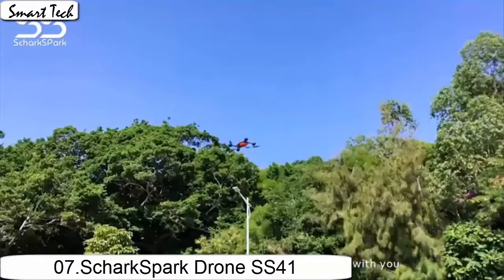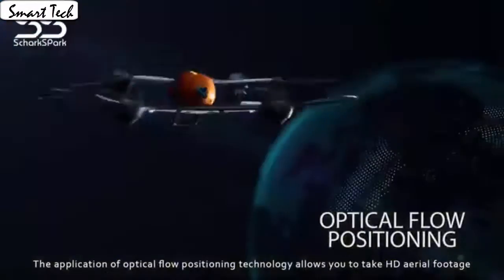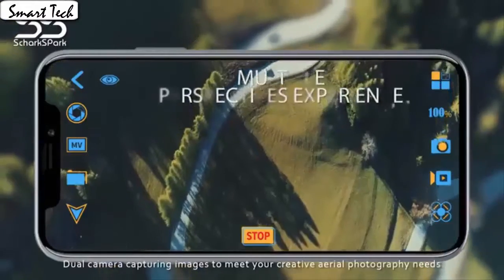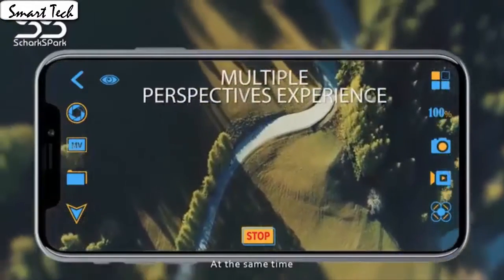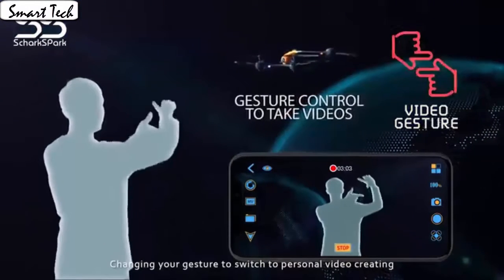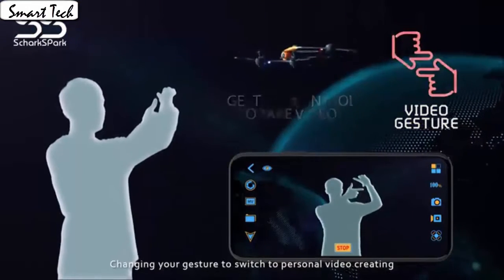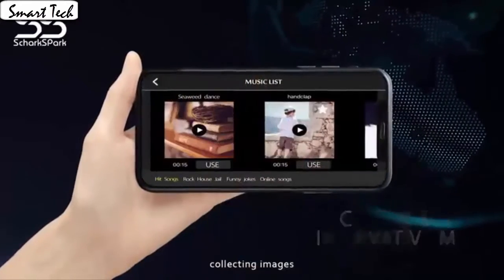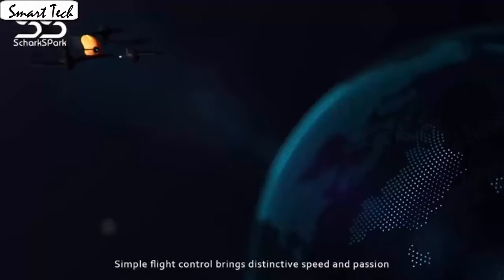Top 7 Best Drones Under $100 Budget Quadcopters 2020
10.DBPOWER U818A

09.Holy Stone HS160

08.Tello Quadcopter

07.Schark Spark Drone SS41

06.SNAPTAIN A15 Foldable

05.EACHINE E58 WiFi FPV Quadcopter

04.JJRC H68 RC Drone

03.Holy Stone F181C RC Drone

02.Holy Stone HS110D FPV RC Drone

01.Holy Stone HS200 drone